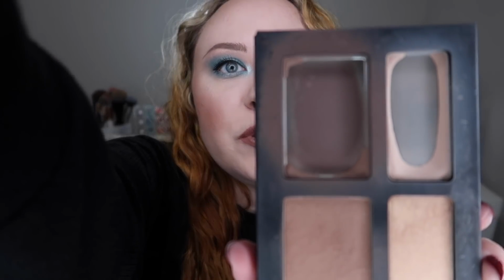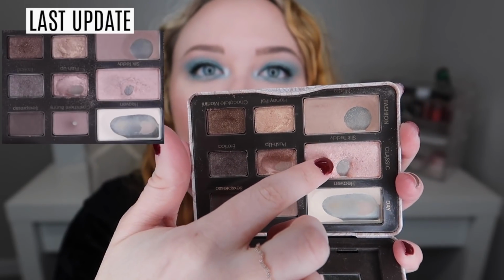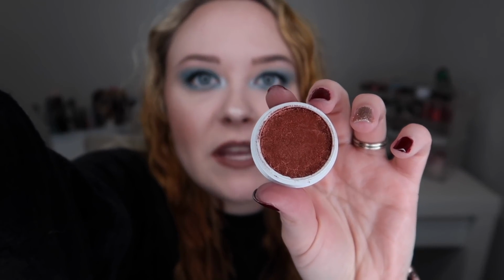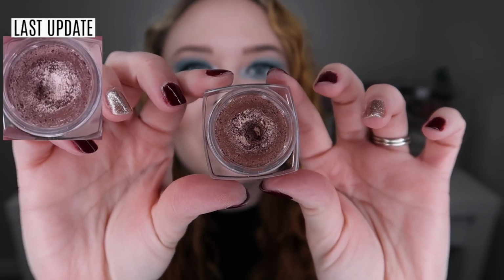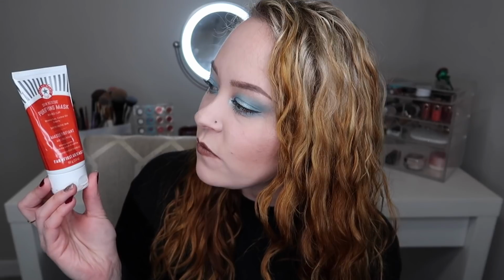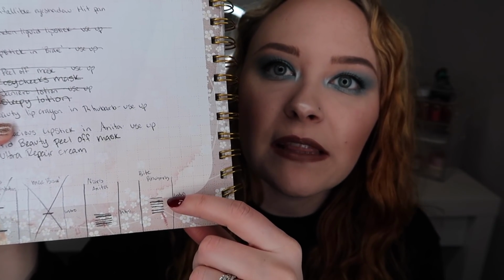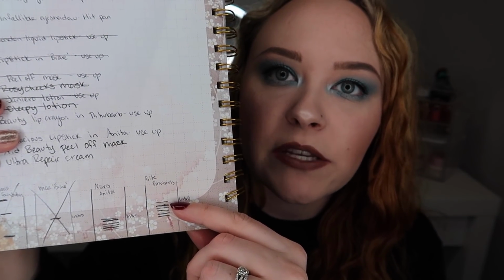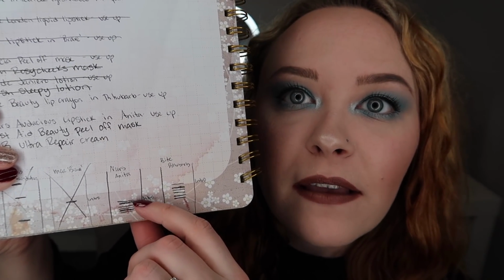Project Pan || 9 in 2019 - FINALE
Hello and Welcome to my year long rolling project pan FINALE!!

**This is the second time i've uploaded this video. Someone left a...not so nice comment on the previous upload about the music being too loud. Although the comment was a bit rude, they were right. So I dropped the volume and reuploaded. ENJOY!

--Eyes: Matte shades by Sydney Grace in 'Perfect Storm' and 'Scuba Diver', Shimmer is Colourpop Super shock in 'Sugar'
--Lips: Tarte Coloursplash lipstick in 'Beach Waves'

--Snap Chat:
jozyredding

With love,
Jocelyn Claire